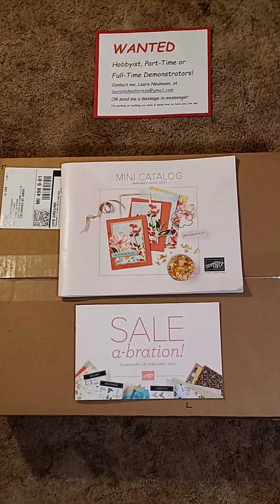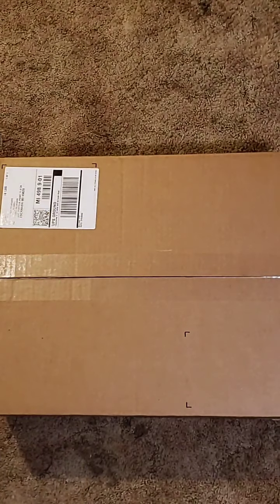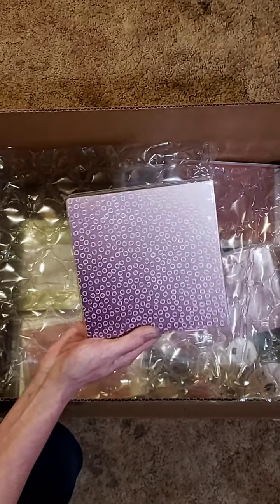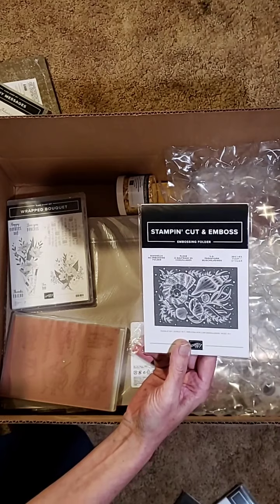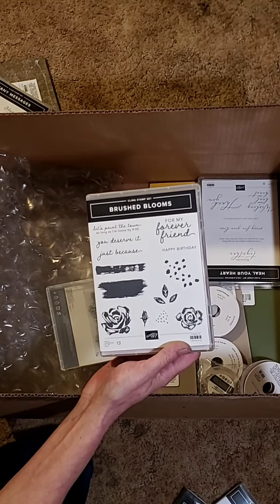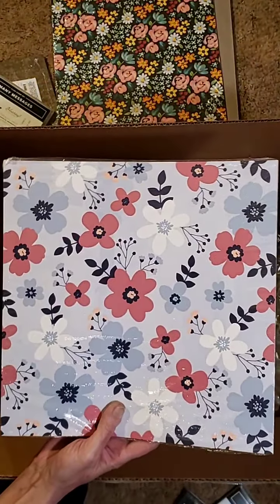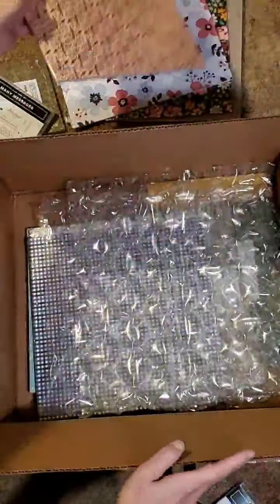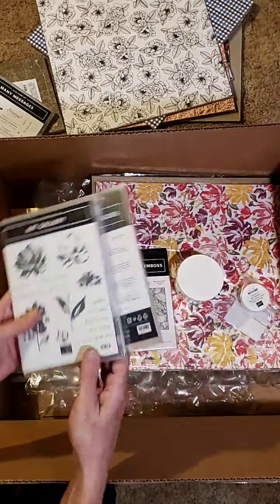Stampin' Up! Spring 2021 Mini Catalog Preorder Unboxing!